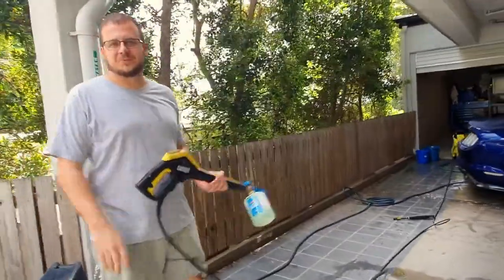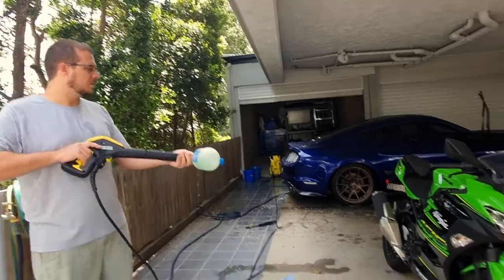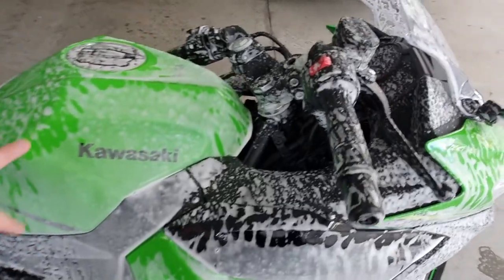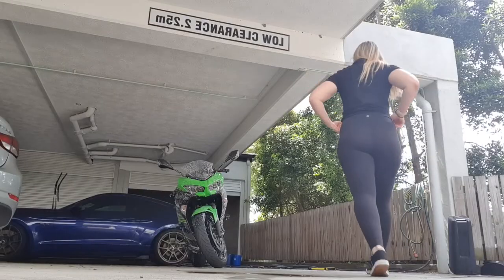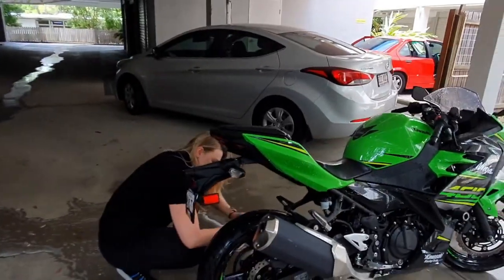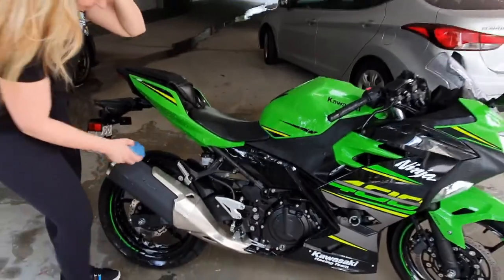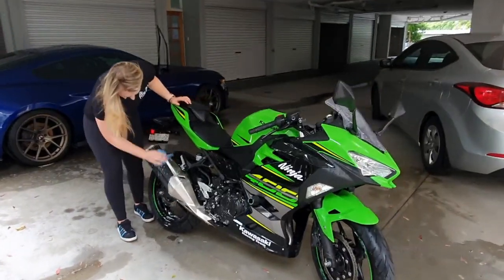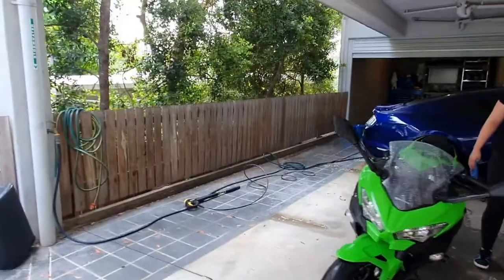Learning How To Wash My Motorbike.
I have been riding a motorbike for a year now and only just learnt how to clean it.